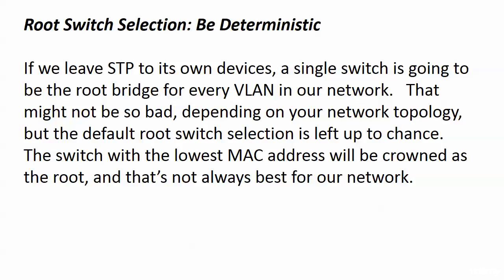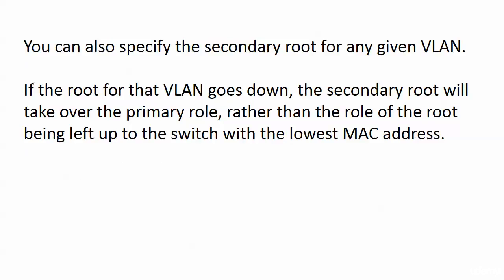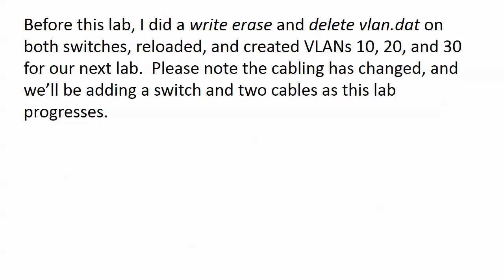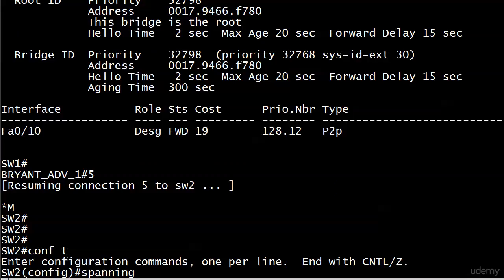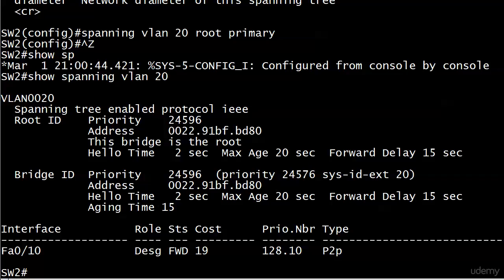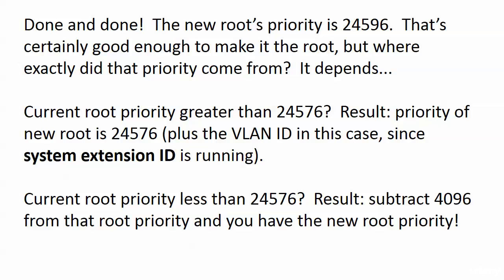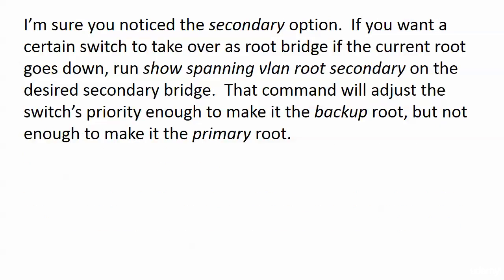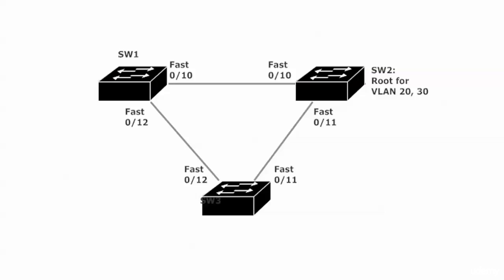150 STP 12 Choosing Your Roots